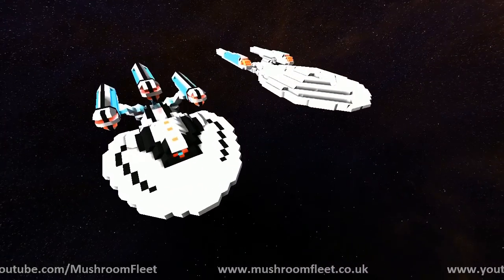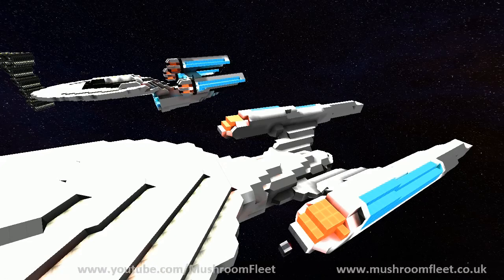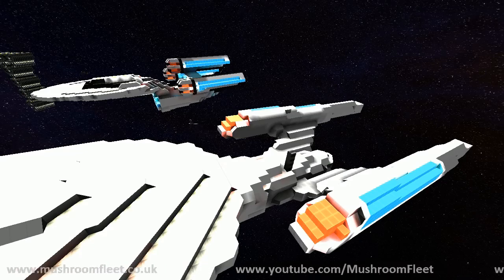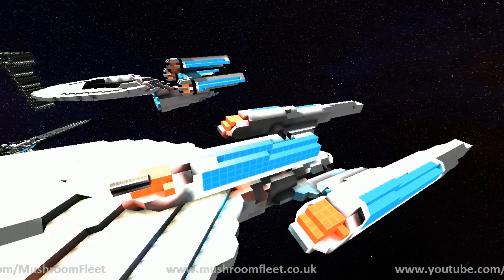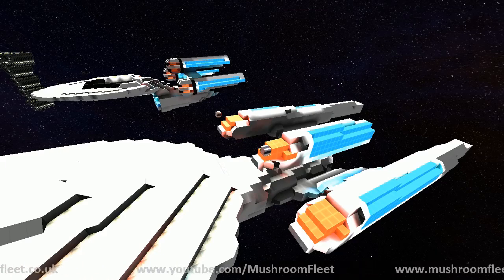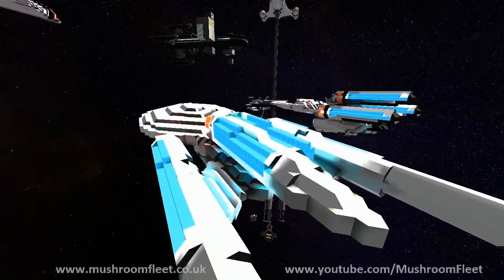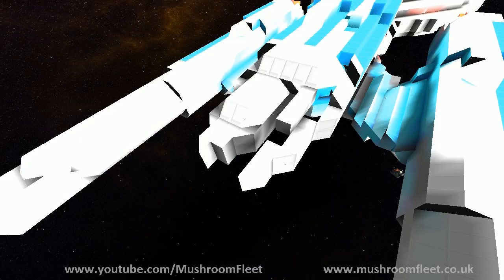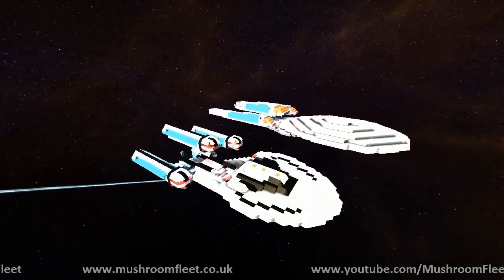Yelby Triple Nacelle - Copy & Paste!